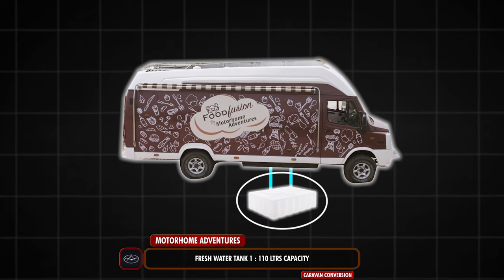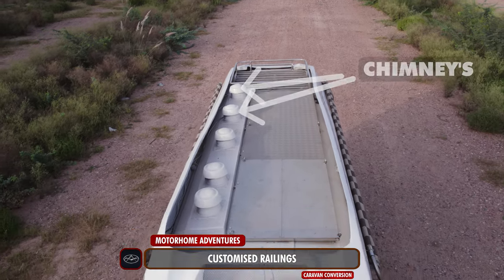FOOD TRUCK IN INDIA/ AVAILABLE FOR RENT | Motorhome Adventures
Hello Adventure lovers,

The Food Fusion that we featured in our recent Adventures of Ladakh is here. Guess what, YOU can rent this for your next celebration of a NEW business start up too.. Know more about this in the video.
LETS WALK IN !!

If you're new here :
What is Motorhome Adventures ? Who are we ? Check out this video to know all about us

Help Us reach more people by translating this video into your native Language

Motorhome Adventures signing off !